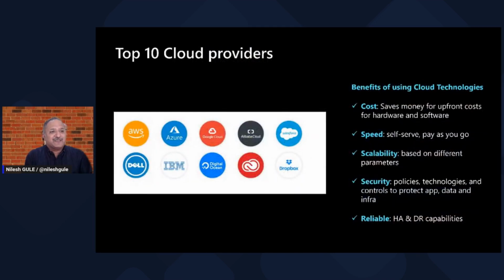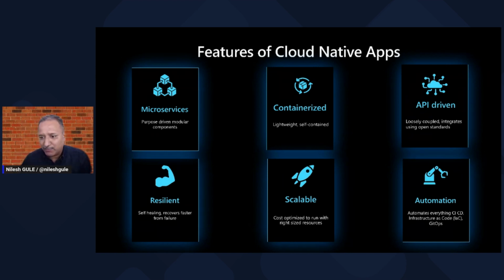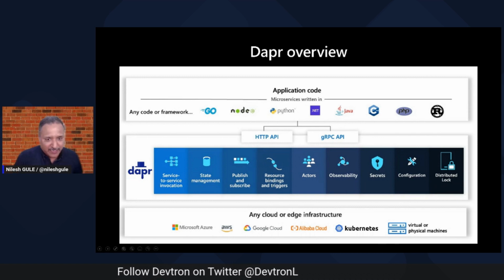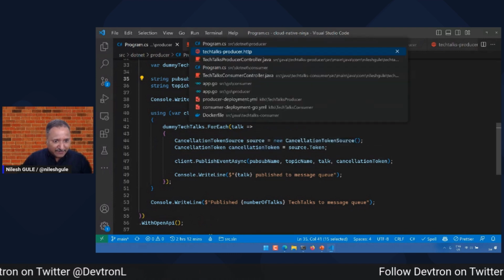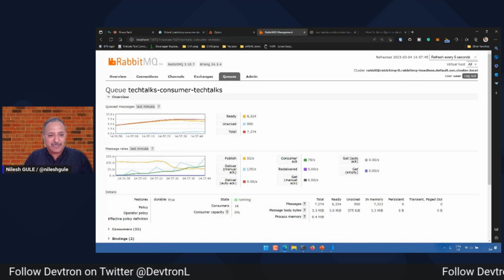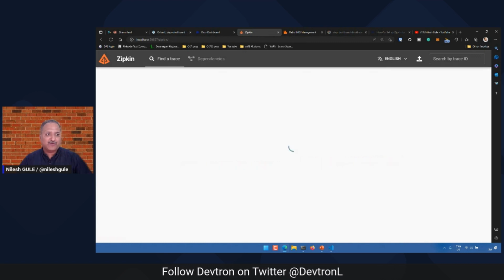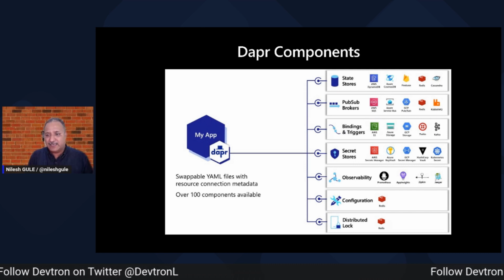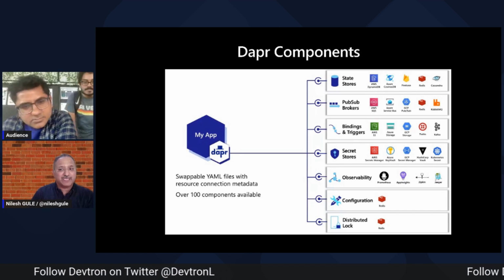Container Talks : Portable multi-cloud microservices with Dapr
About DAPR :

Dapr is a free and open-source runtime system designed to support cloud native and serverless computing. Its initial release supported SDKs and APIs for Java, .NET, Python, and Go, and targeted the Kubernetes cloud deployment system. The source code is written in the Go programming language.

Why use Dapr

• Any language, any framework, anywhere
• Building blocks for cloud and edge
• Multiple hosting environments
• Language specific SDKs
• C++, Go, Java, JavaScript, .NET, PHP, Python, Rust
• Frameworks
• ASP.NET Core, Spring Boot , Flask, Express
• Designed for operations

About the Speaker :

Speaker: Nilesh Gule

Nilesh is Passionate about software development and lives with a motto of Code with Passion and Strive for Excellence

Biography

Started career as a Dotnet developer back in 2003. Experienced in developing & designing Enterprise solutions.

Although C# is my first love, I am comfortable with Java, Scala, and a bit of Python. Have worked in multiple industries like Healthcare, Finance, and Retail.

A big proponent of Clean Code and Agile practices.

Currently working as Big Data Architect at an Insurance company building Enterprise Data Lake with Machine Learning & AI capabilities.

Active in the developer community as a public speaker, mentor, etc.

Exploring cloud technologies. Interested in DevOps.

When not thinking or talking about technology, likes to enjoy the game of cricket.